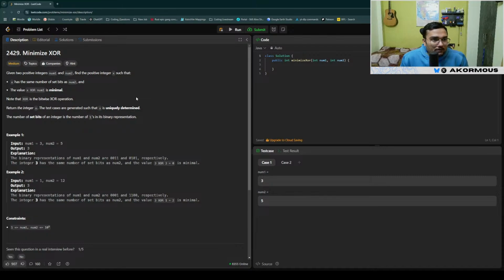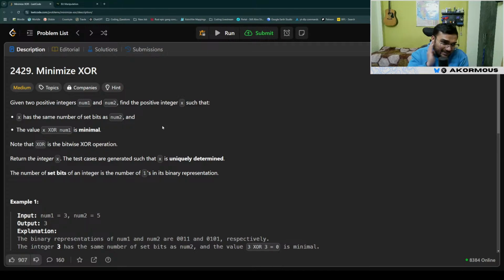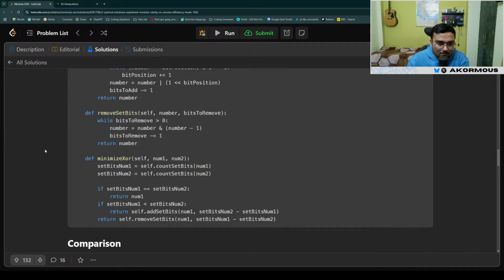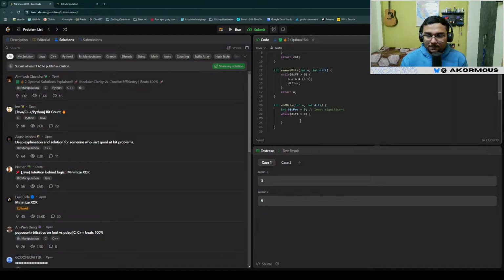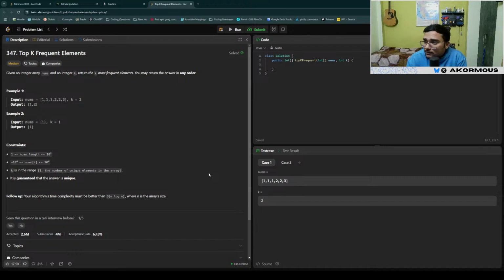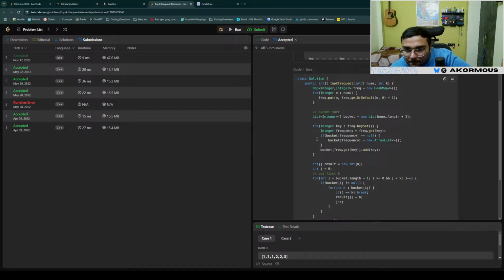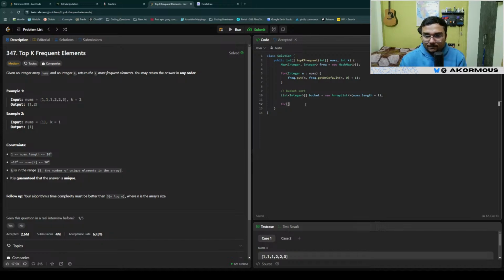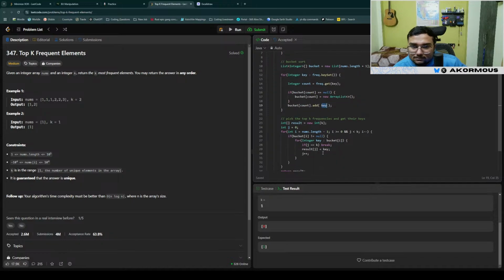DAY 38 | Leetcode 2429 | Big Brain Coding